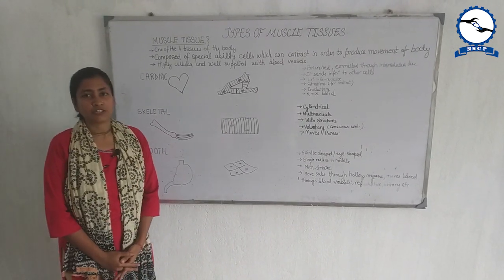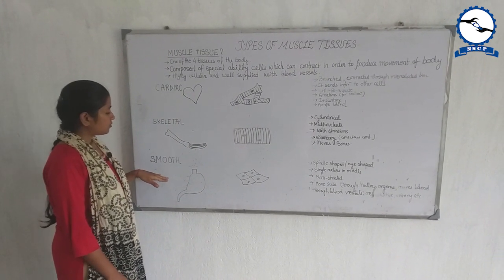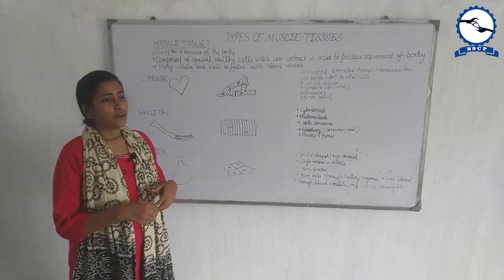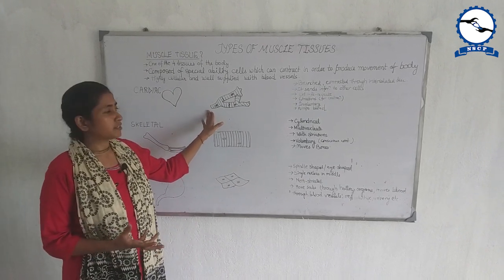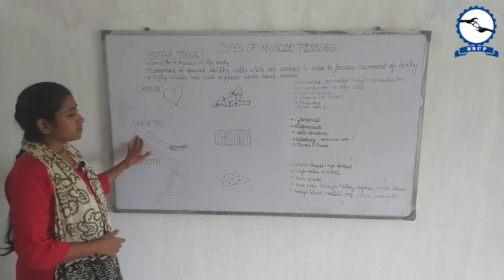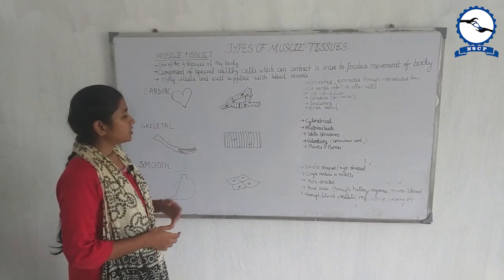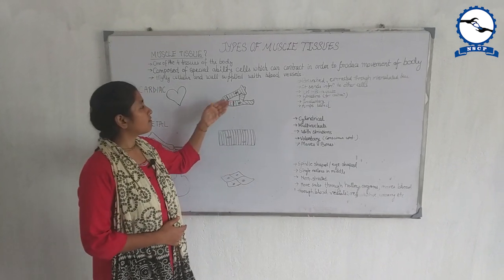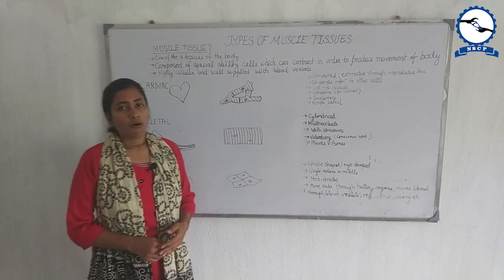Muscle Tissues II NS College of Pharmacy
Types Of Muscle Tissues.